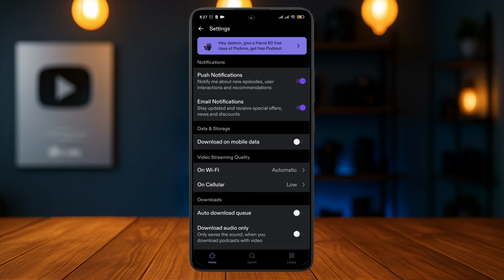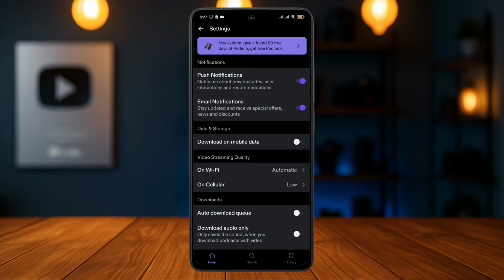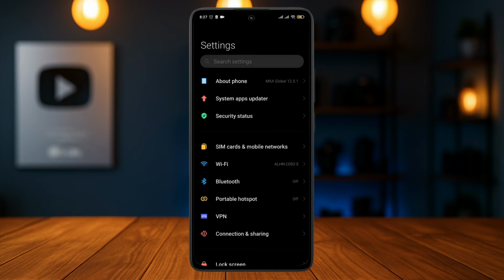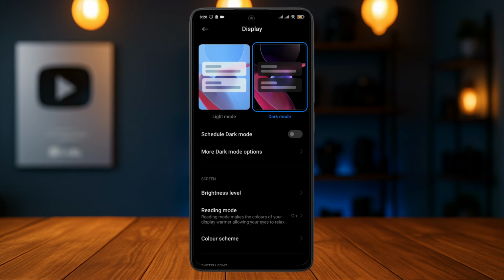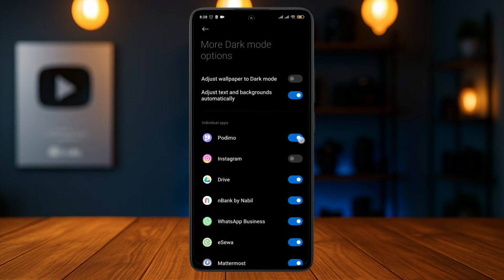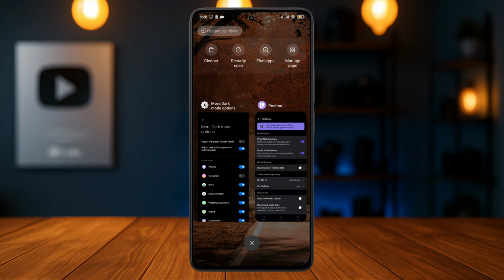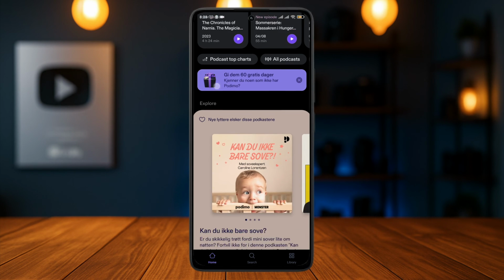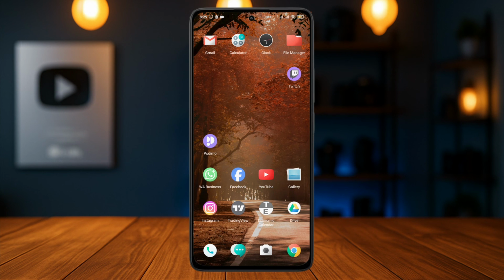How to enable dark mode on Podimo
In this video from HowGenic, I’ll show you a quick and easy way to enable dark mode on the Podimo app. If you prefer using apps in a darker theme and your current Podimo interface is set to light mode, this guide will walk you through the steps to switch it.

Inside the Podimo app, there is no built-in option to change the theme directly. Even if you navigate to the Settings section, you won’t find a “Theme” or “Dark Mode” option. Instead, you’ll need to adjust this setting from your phone’s system preferences.

To do this, open your phone’s Settings and look for the Display section. Inside, you should find the Dark Mode settings. If you can’t find it easily, use the search bar in your phone’s settings to look for “Dark Mode” or “Display.”

Many devices allow you to enable dark mode for individual apps. Find Podimo in that list and toggle on the dark mode option. Once enabled, simply refresh or reopen the Podimo app, and the entire interface will switch to the darker theme.

If you decide you no longer want dark mode, you can return to your phone’s settings and turn it off at any time.